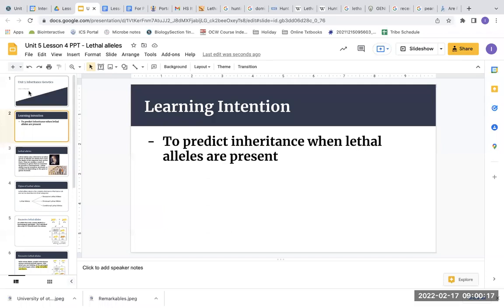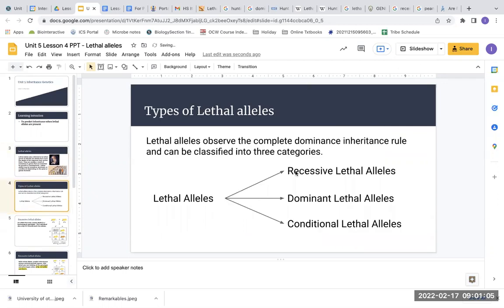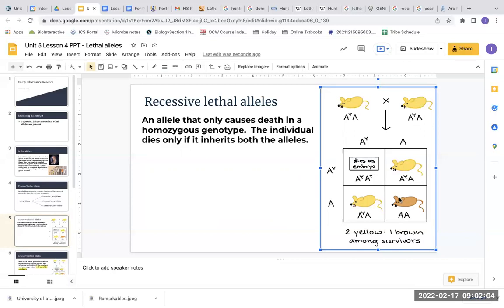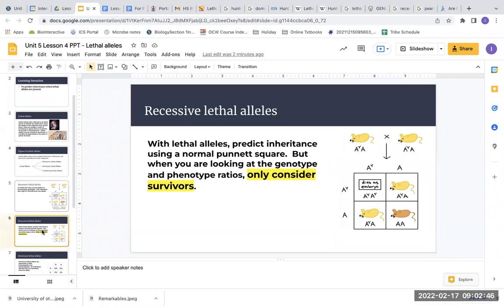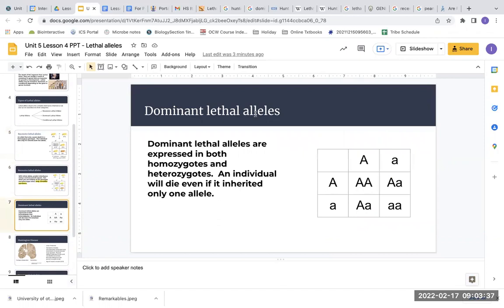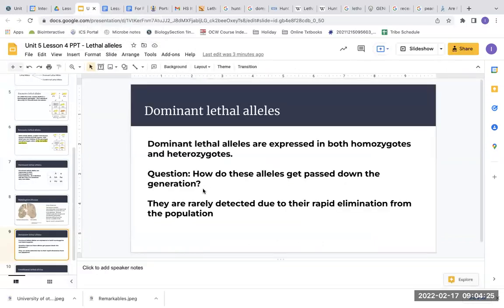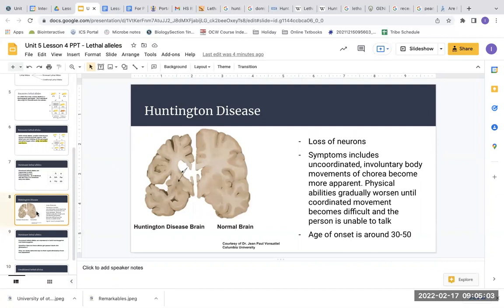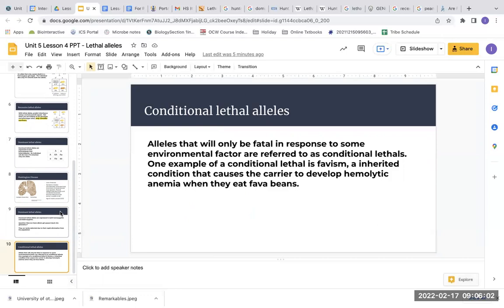Lesson 4 Lethal alleles